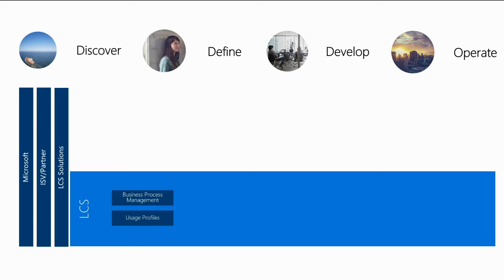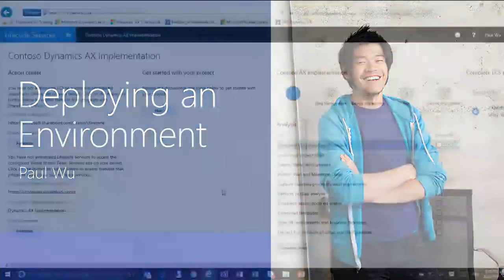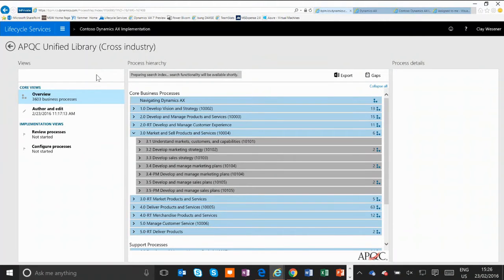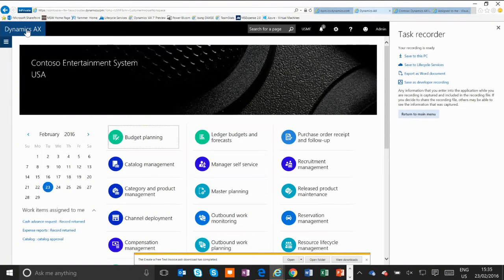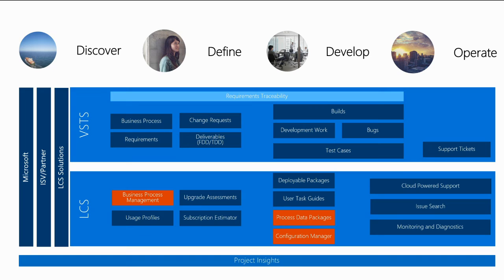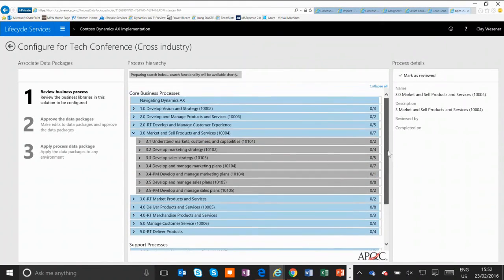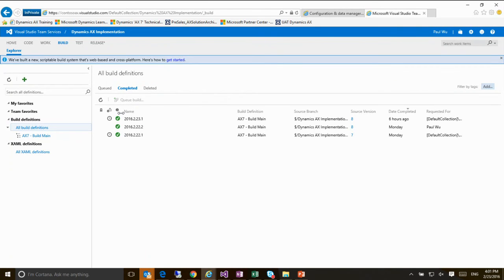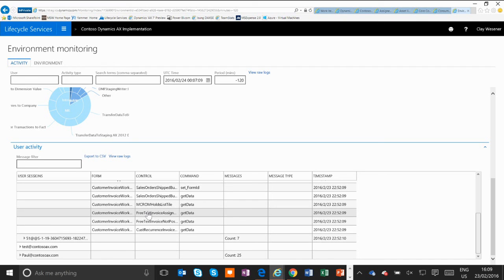Microsoft Dynamics 365 for operations Implementation Methodology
a CRP-based approach to implement Microsoft Dynamics AX. This session will also provide an introduction to the detailed Microsoft Dynamics AX implementation workshop.